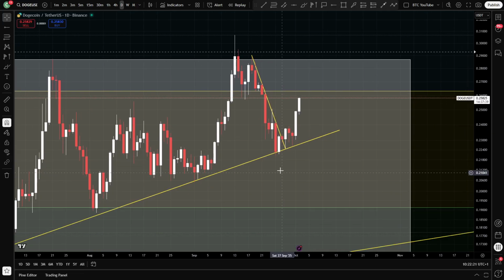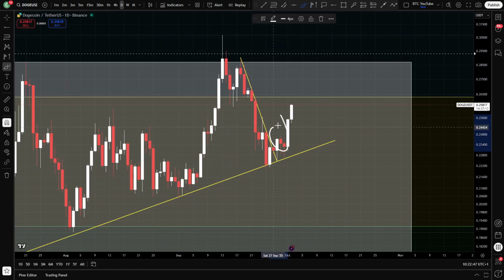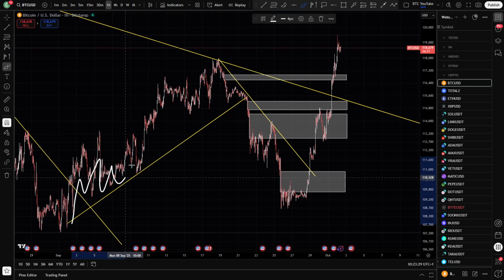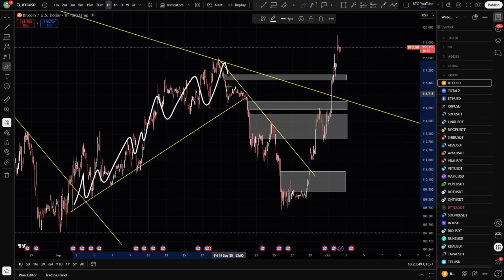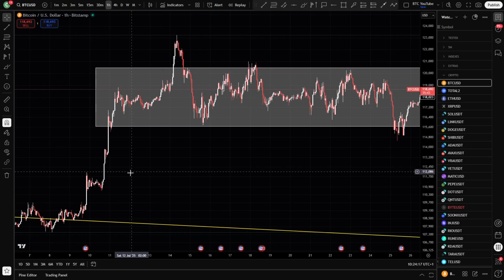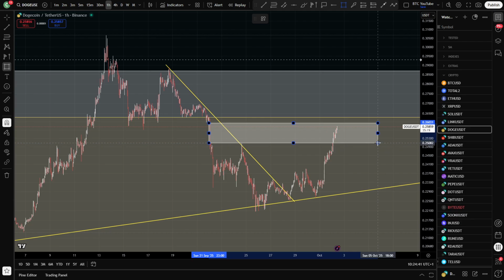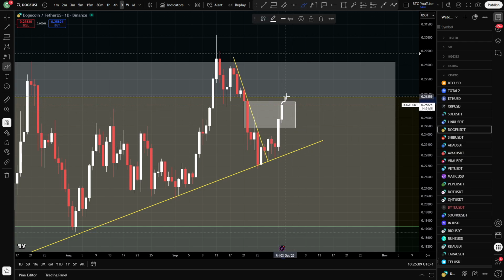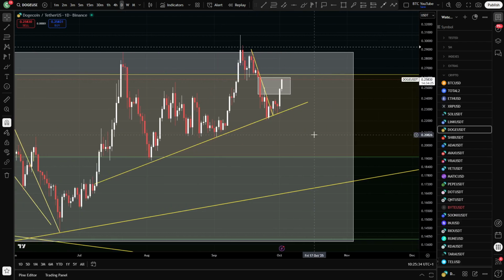$DOGE ALL TIME HIGHS!? | DOGECOIN PRICE PREDICTION | 2025 TECHNICAL ANALYSIS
✅ 30% DEPOSIT BONUS WITH BITUNIX 👉